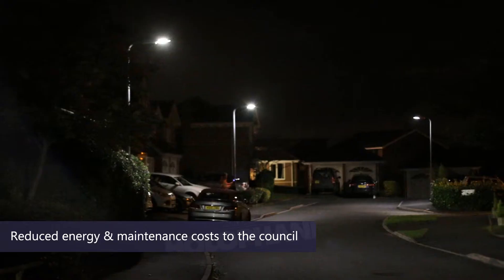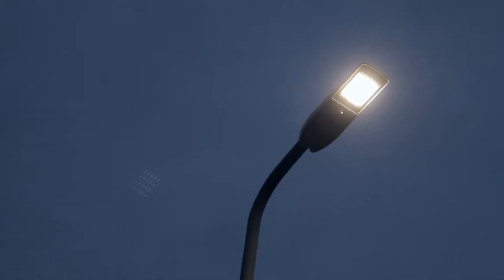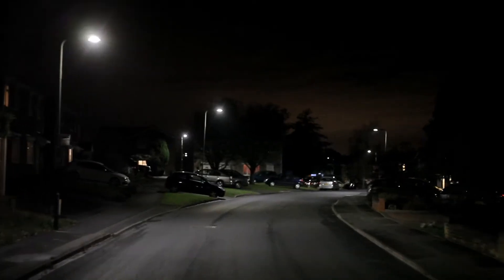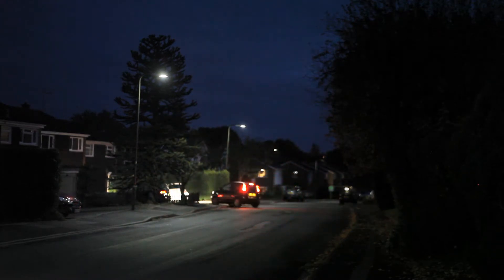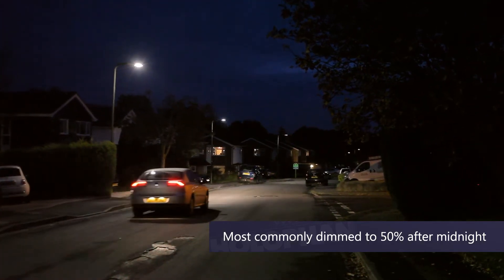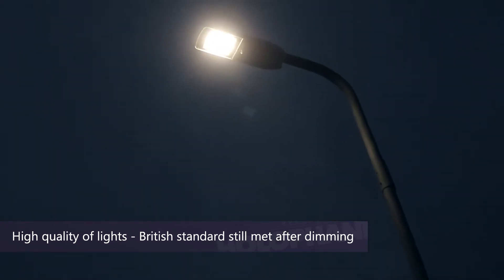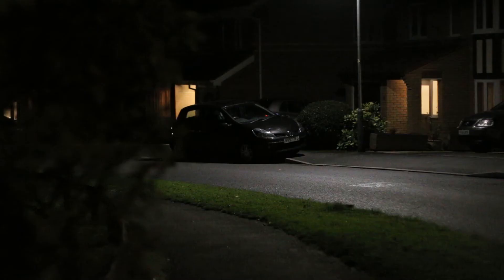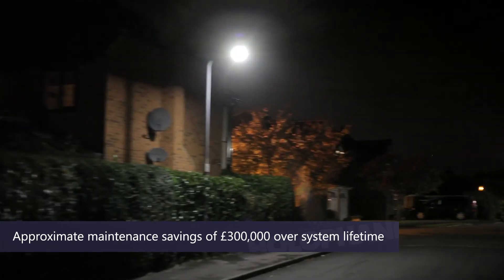Holophane Worcester Street Lighting Case Study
A video case study which highlights the features and benefits of the new LED based street lighting installed across Worcester.